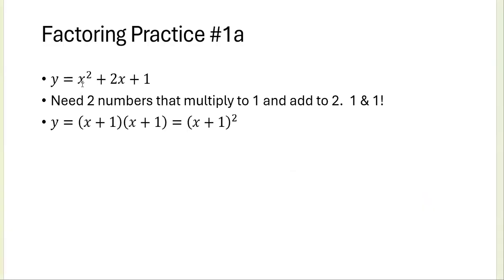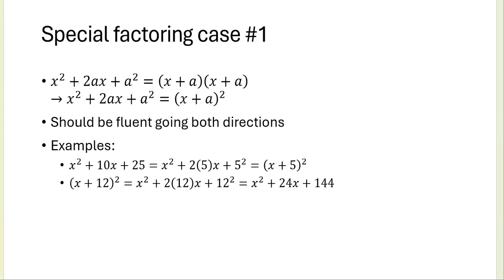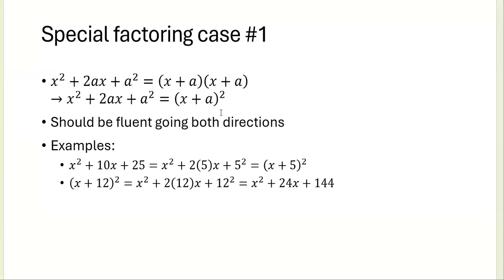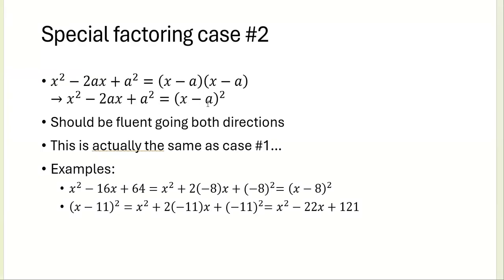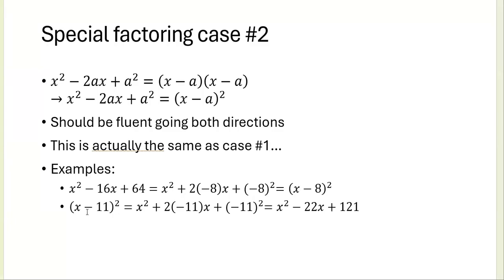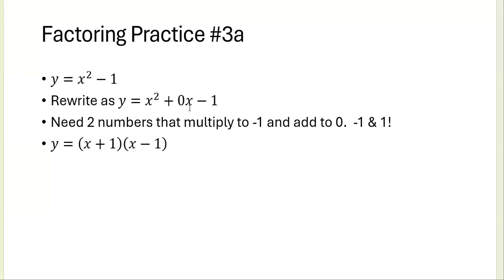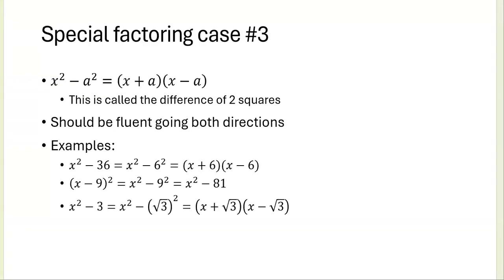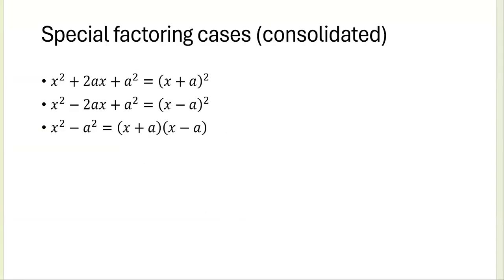[Algebra] Factoring quadratics - part 4 of 4 (special cases)